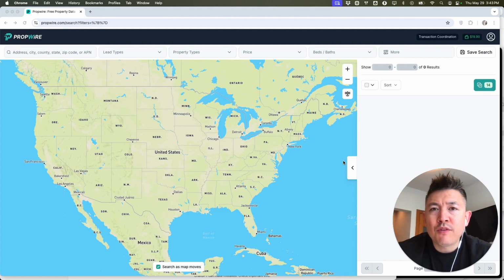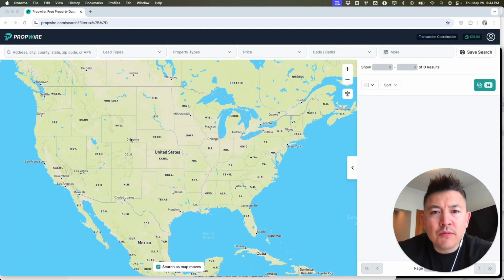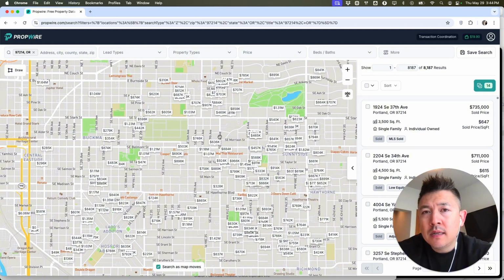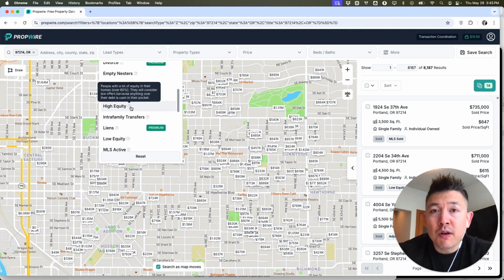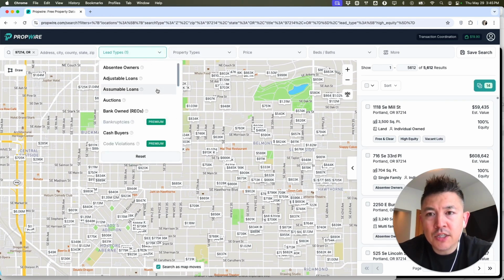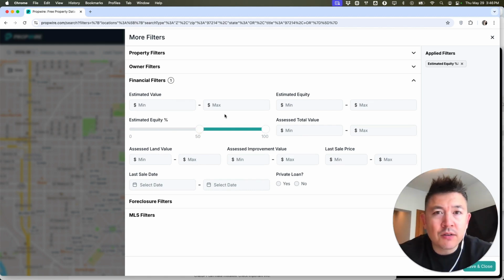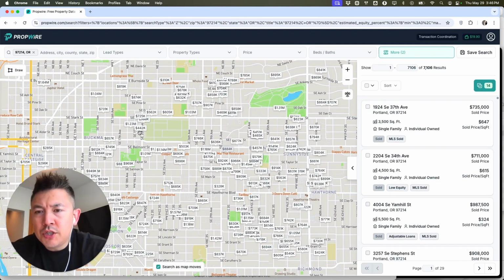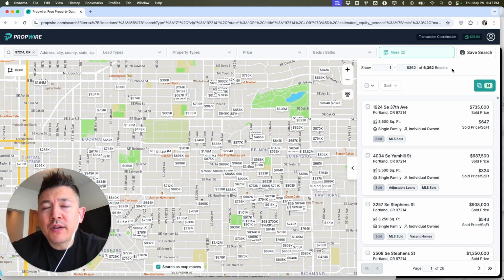✅ How To Pull High Equity Property List In Propwire🔴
Propwire is a cutting-edge real estate platform designed to help investors and professionals discover off-market properties, including those with low equity or high investment potential. It offers advanced search filters, data analytics, and property insights to streamline the process of identifying opportunities in the real estate market. With its user-friendly interface, Propwire allows users to analyze property details, track market trends, and make informed decisions. Ideal for beginners and seasoned investors alike, it simplifies property sourcing and maximizes efficiency in real estate investing.